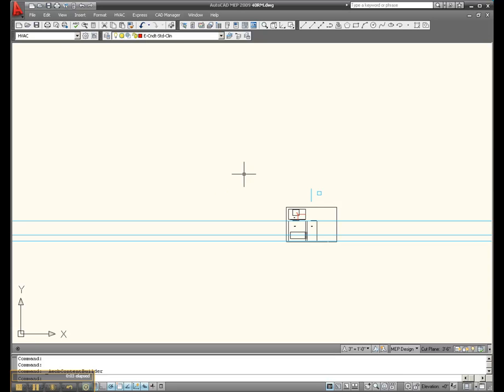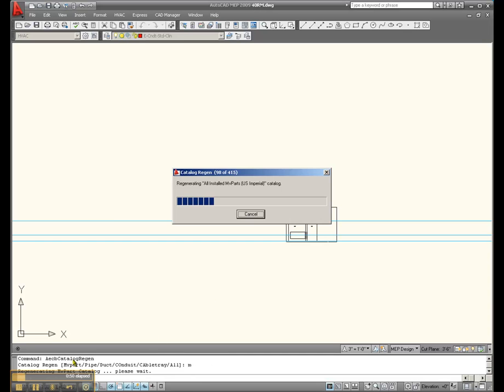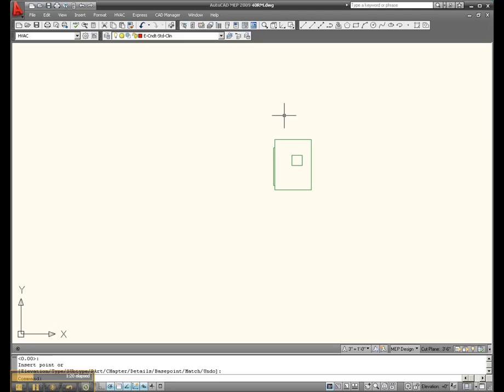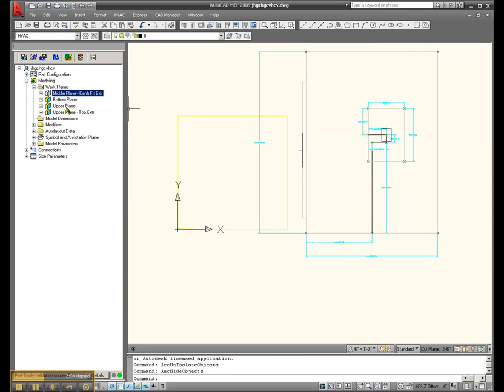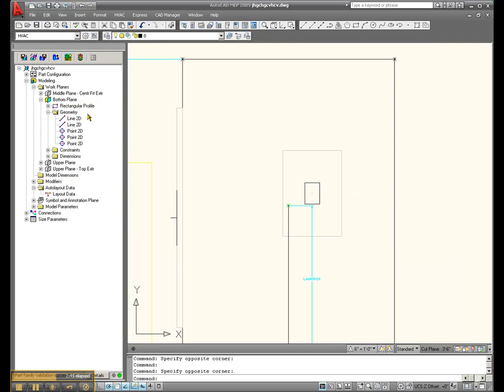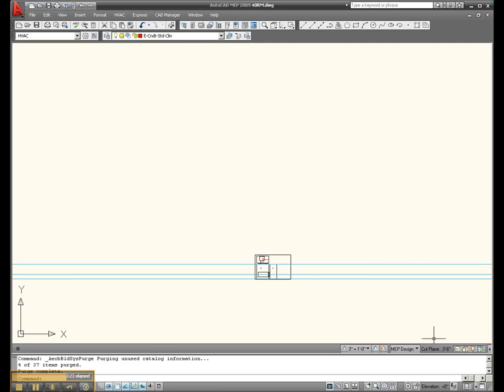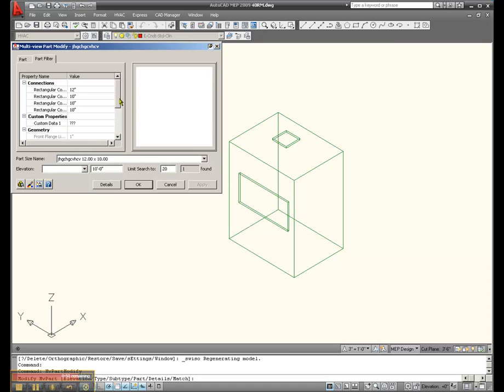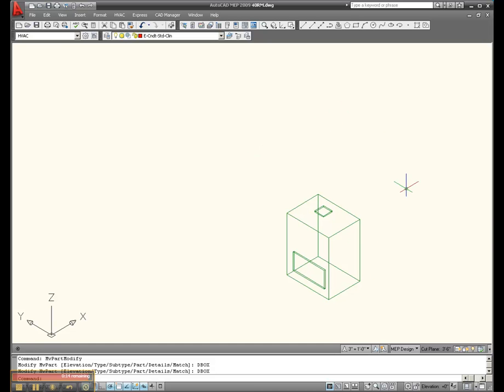SR# 1-5029725481 - video 20